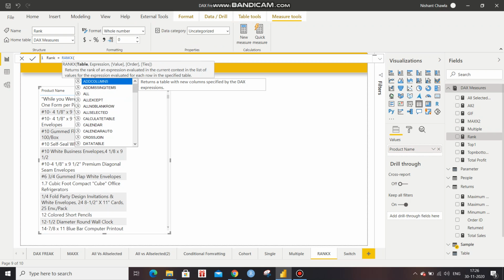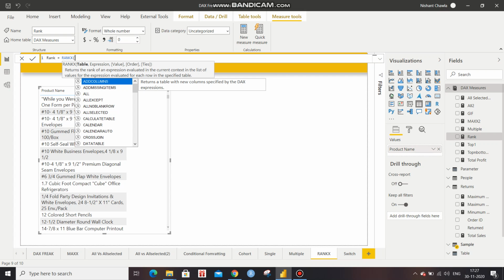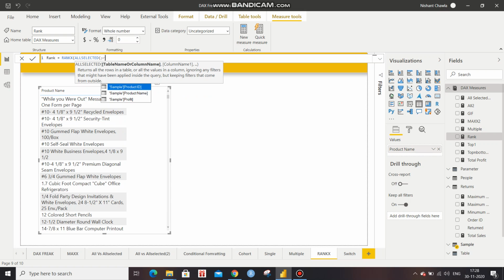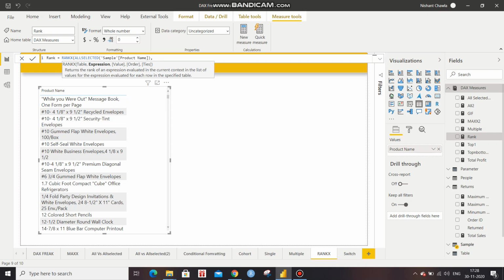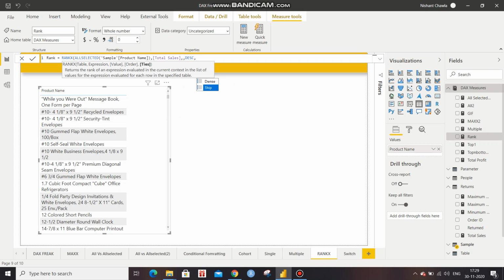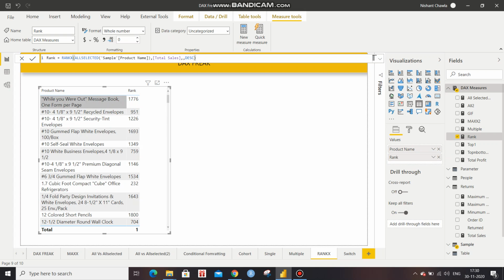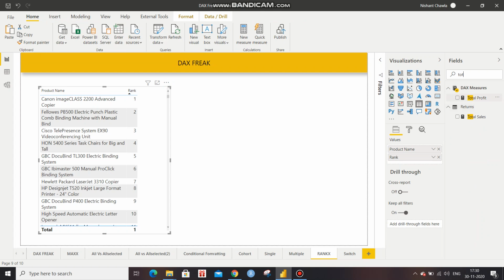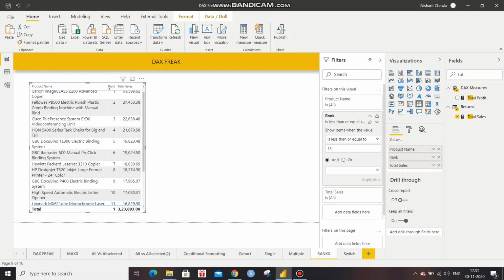DAX Tutorial - RANKX Function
Hi Guys, this video lets you replicate ranking function which all of us use in day to day life with lot of other arguments.